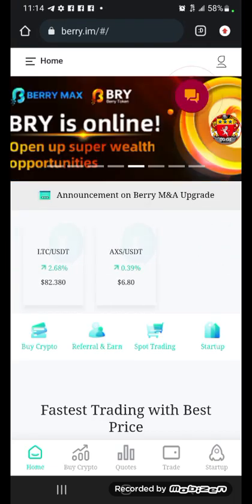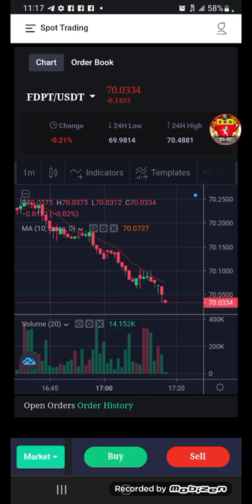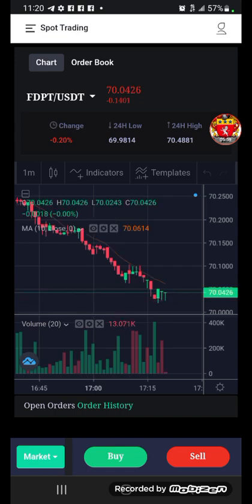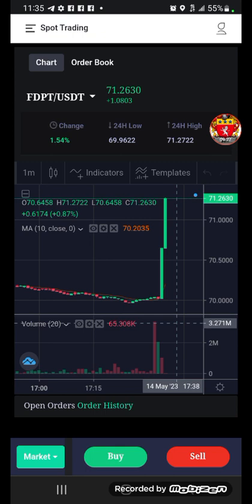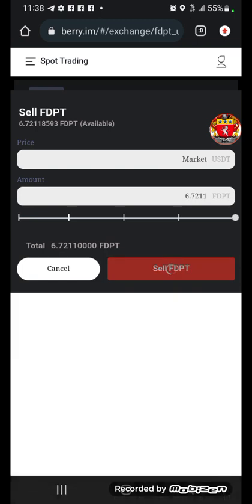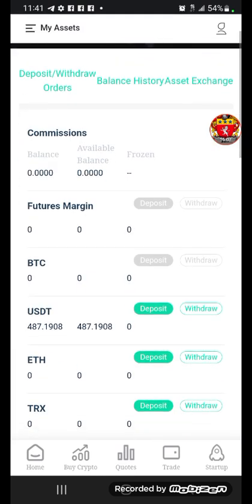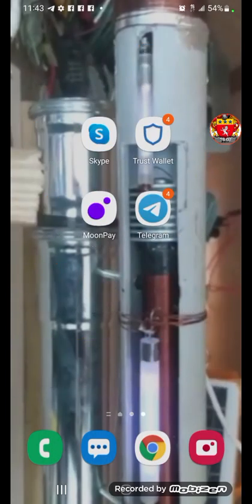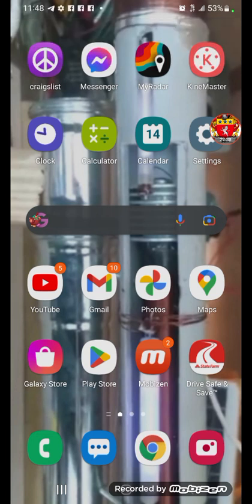Introduction to Spot Trading